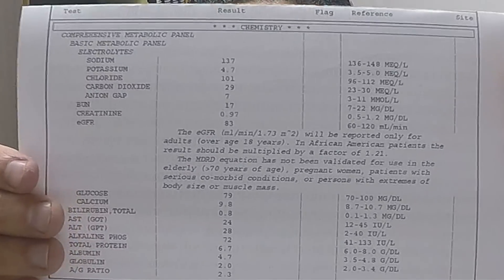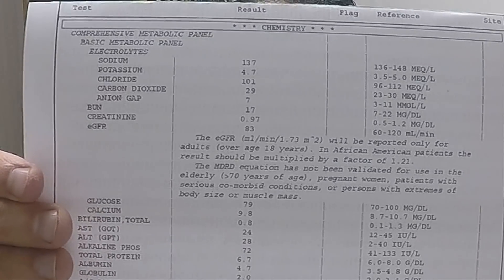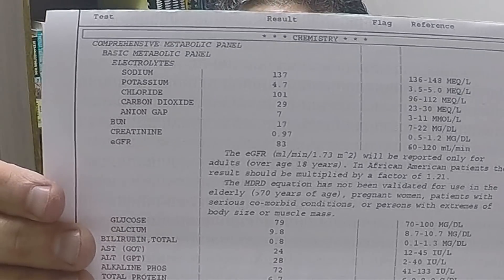Complete Blood Count: The #1 thing to look for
What's the number one thing to look for on your blood test? The answer may surprise you.